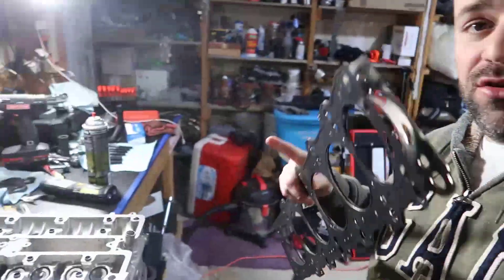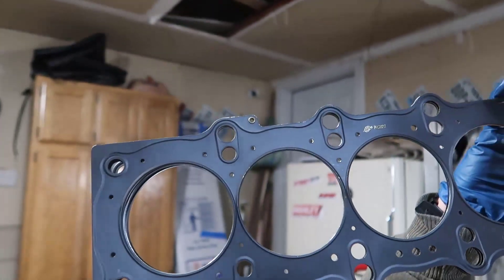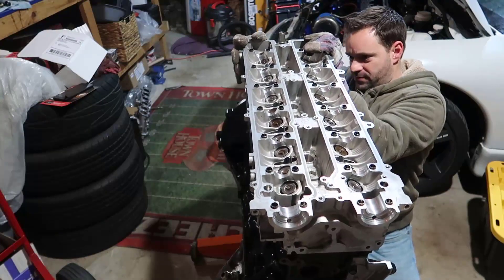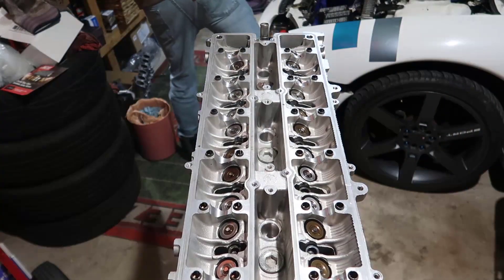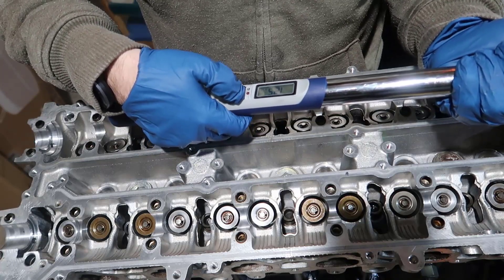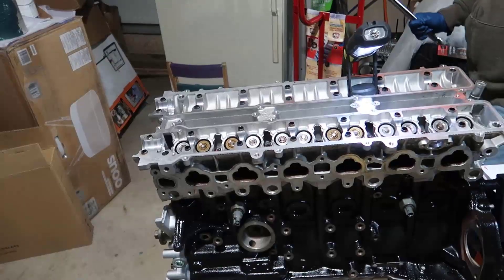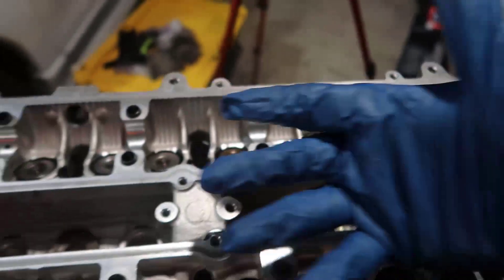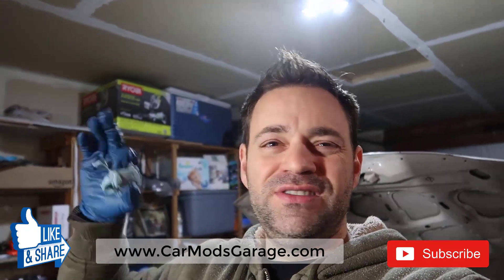Installing Head With a Street Pro MLS Gasket - 2JZ to E46 Conversion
attention to the torque sequence of the head bolts.

This is what I used:
- 2JZ Cometic Street Pro Top End PRO2021T
- Digital Torque Wrench 12.5 to 250 ft/lb
- Nitrile Gloves X-Large